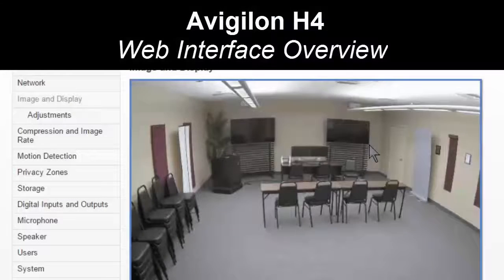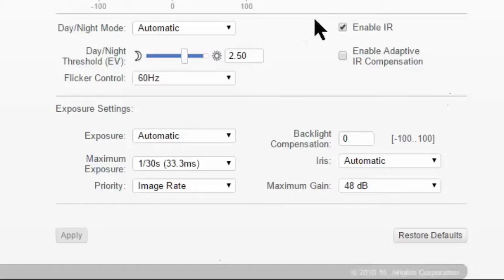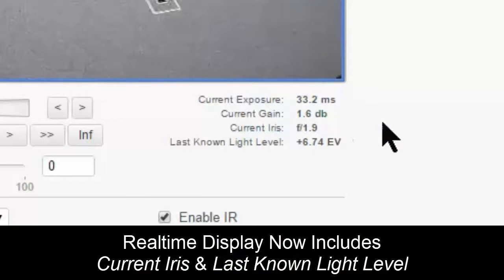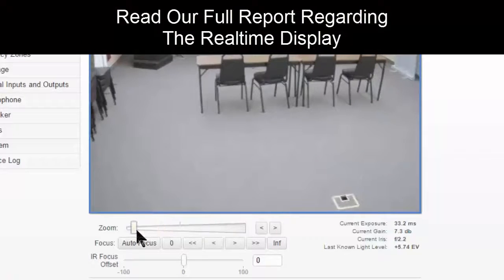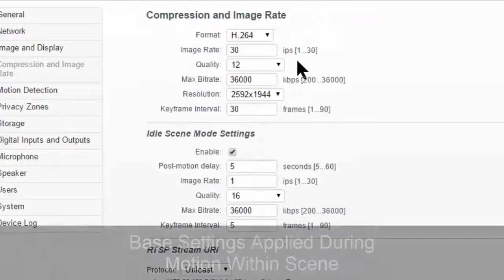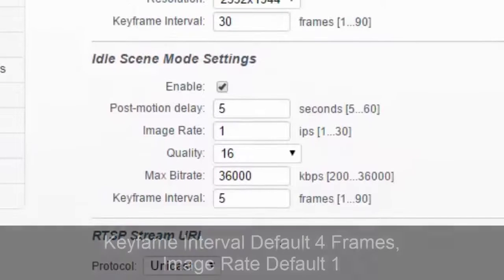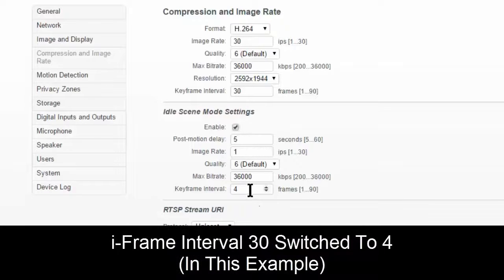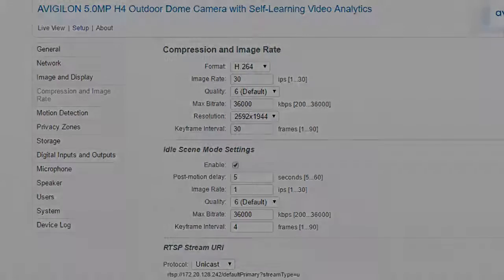Avigilon H4 Camera Configuration Options